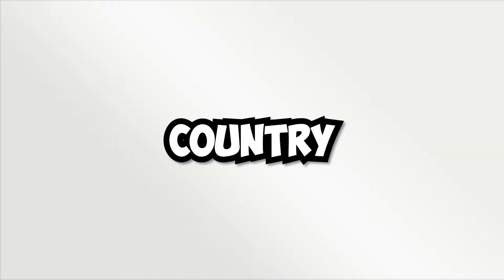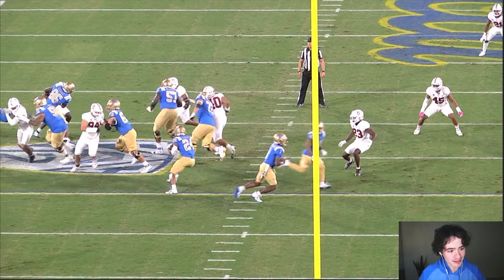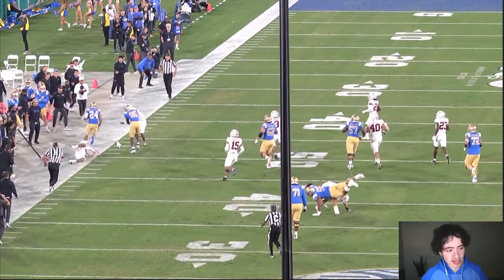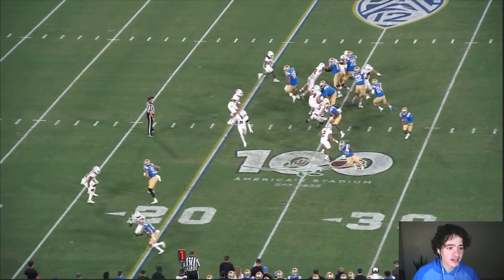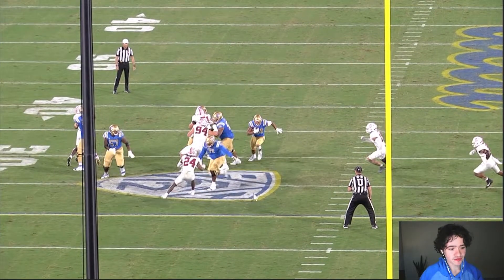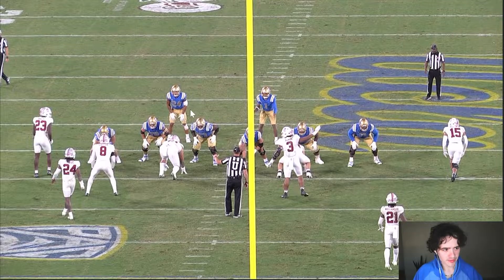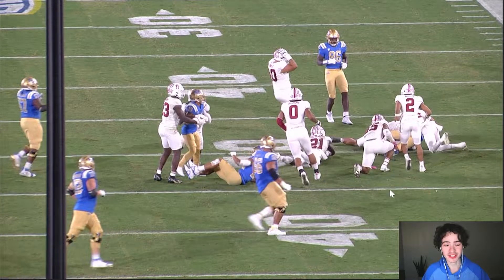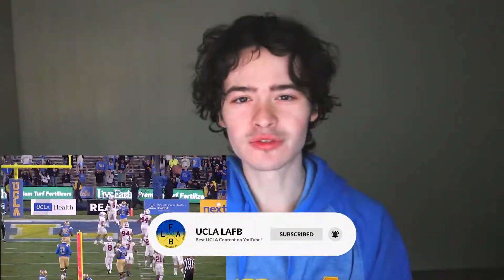Zach Charbonnet vs Stanford | Film Review | Best RB in College Football 2022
Zach Charbonnet vs Stanford had many UCLA highlights but specifically Zach Charbonnet highlights. Dorian Thompson Robinson loves handing it off to him and Chip Kelly loves calling runs for his the best running back in college football this 2022 cfb season. UCLA could make the CFB Playoff but even if they don't Zach Charbonnet should get the Doak Walker award for being the best RB runningback in the NCAA COUNTRY!!

for FREE full access to all of our podcasts and join the community!

Text 'LAFB' to 31032 to join the conversation!

Chip Kelly is the UCLA Bruins Football Head Coach for the 2022 College Football Season but after the 2023 NFL Draft the UCLA Bruins could have more transfers come in and highlights from 2023 NFL Draft prospects.